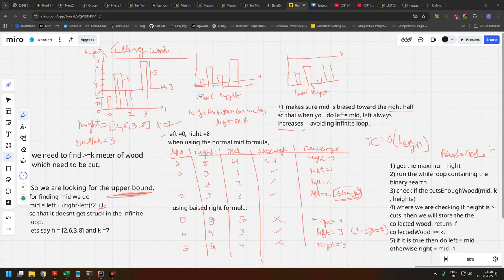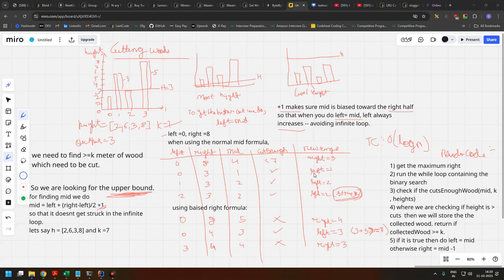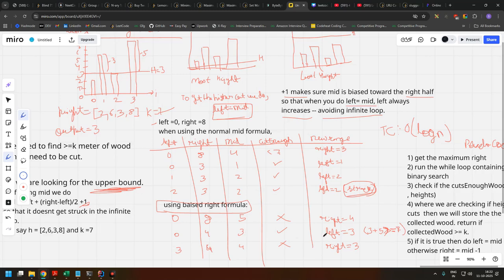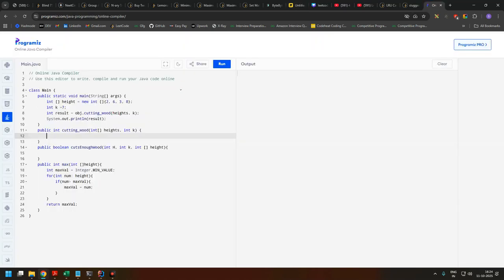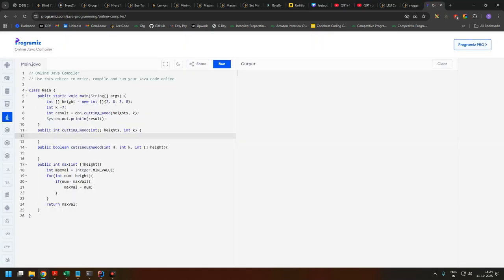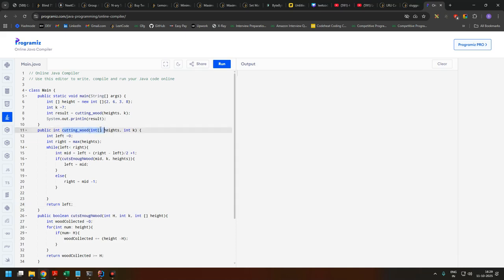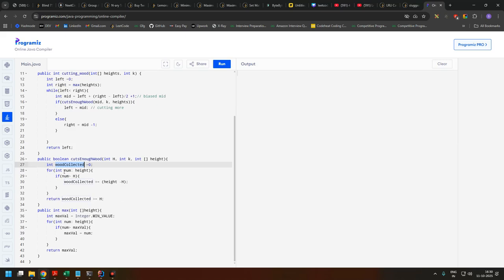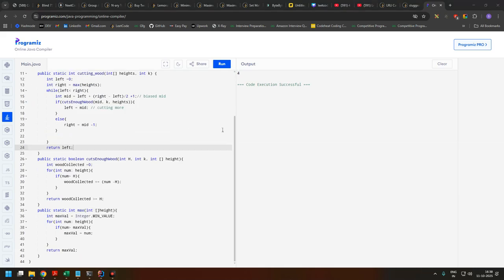Cutting Woods | Java Solution and Explaination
🌳 Problem Statement:
You’re given heights of several trees, for example:
and you need to collect at least K meters of wood, say K = 7.

You have a cutting machine that cuts trees at a certain height H.
If a tree is taller than H, the extra part above H is collected as wood.
Your goal is to find the maximum height H you can set so that the total collected wood is at least K.

⚙️ Example:
Let’s try different heights manually:

H (cut height) Collected Wood
10 (10+5+0+7) = 22
15 (5+0+0+2) = 7 ✅
17 (3+0+0+0) = 3 ❌

So height 15 gives us exactly 7 units.
That’s the maximum possible height that still works!

🧠 How to Think:
The key is —
If we cut too low, we get too much wood.
If we cut too high, we get too little wood.

This pattern (✅✅✅❌❌❌) means the answer changes only once — perfect for binary search.

💻 Algorithm (Binary Search on Answer):

Set left = 0, right = max(heights).

While left less than right:

Find mid = (left + right) / 2 + 1 (biased to right).

If we can collect enough wood at mid → move left = mid (try higher).

Else → right = mid - 1.

Return right as the answer.

🔥 Why +1 in mid calculation?
Because when we’re searching for the maximum valid height,
we bias mid to the right —
this avoids infinite loops and ensures progress.

✅ Final Output:
For [20, 15, 10, 17] and k = 7,
the result = 15 🌲

💡 Time Complexity: O(n * log(max_height))
Because for each mid value, we scan all trees once.

🎯 End Note:
This pattern appears in problems like:

Cutting Woods 🌲

Aggressive Cows 🐄

Shipping Packages 🚢

Painter’s Partition 🎨

All use binary search on the answer!